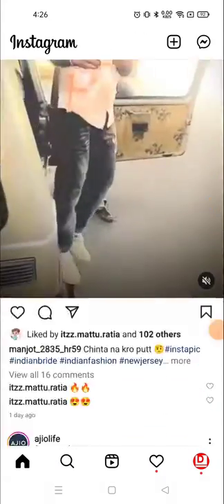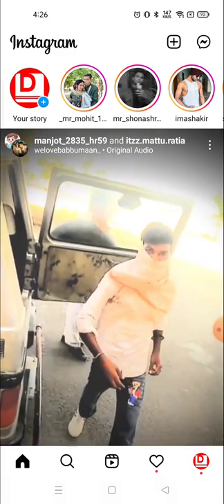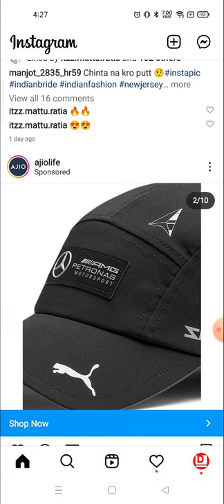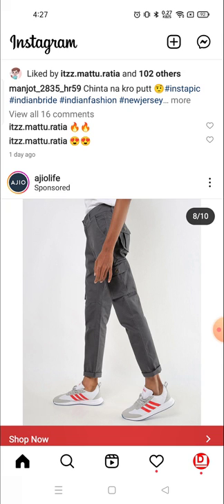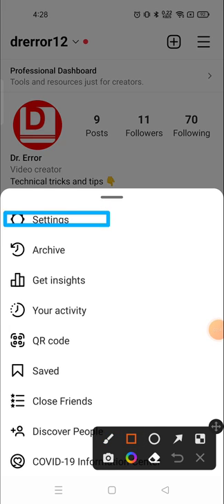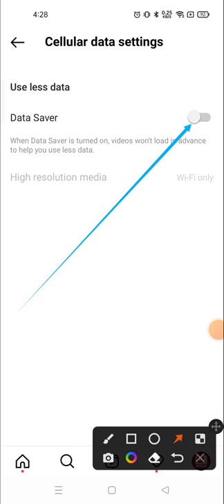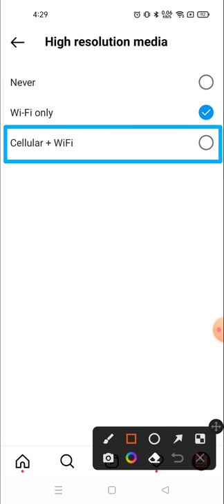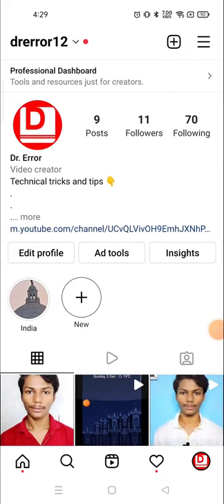how to upload high quality photos to instagram and 4k videos